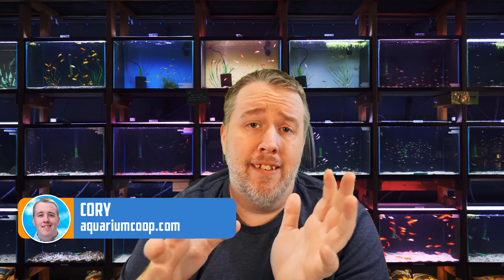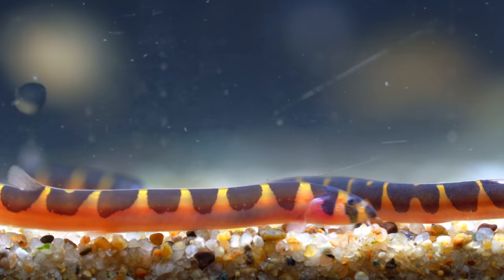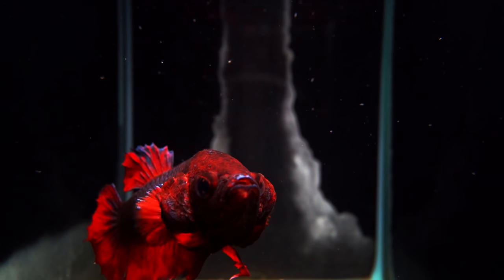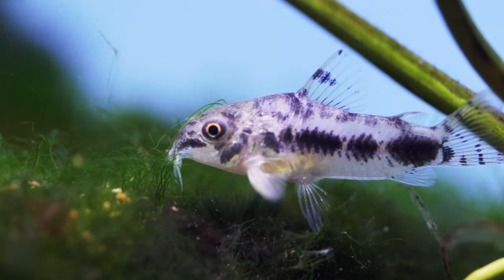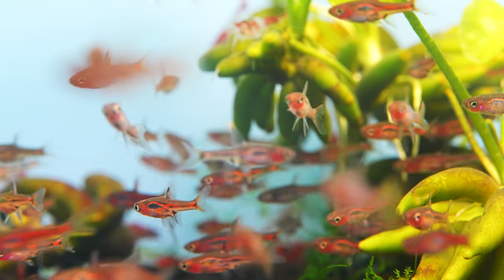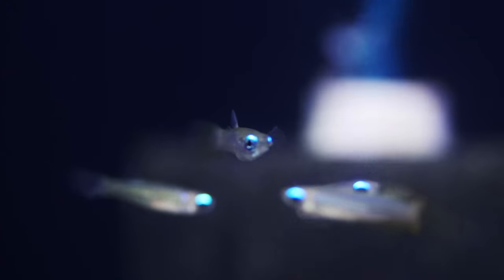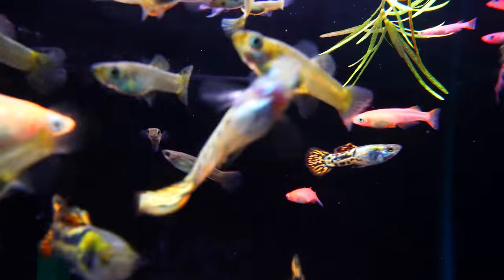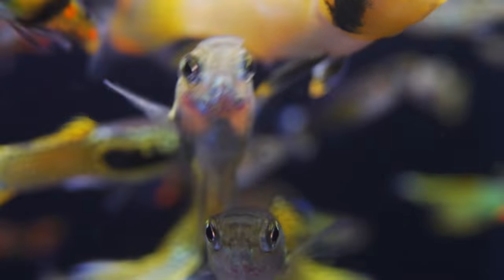The BEST Mates for Betta Fish in Community Tanks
‎ If you have a 20-gallon aquarium or larger, try adding these peaceful tank mates with your betta fish.